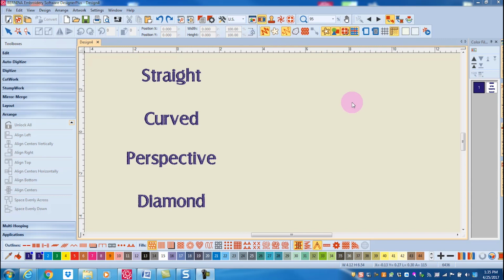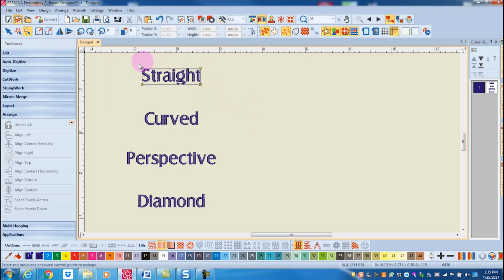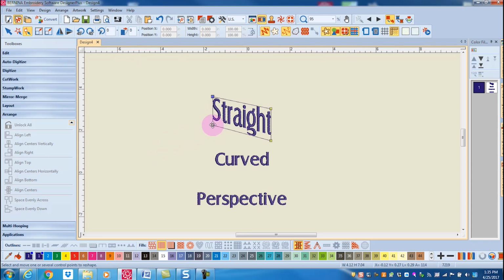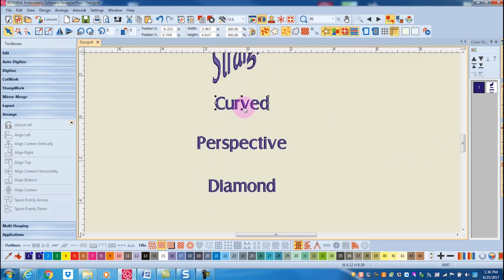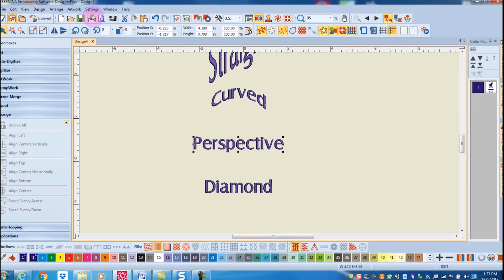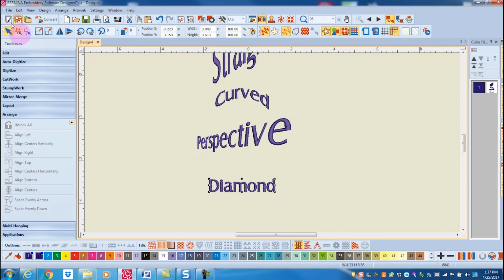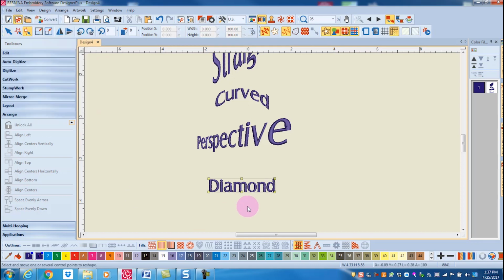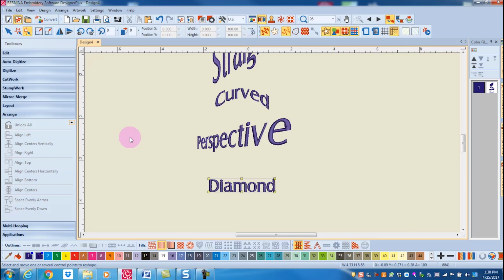3.09 Master BERNINA Embroidery Software 8—Lettering Basics—Elastic Lettering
Create distorted lettering shapes by applying Elastic Lettering to words.